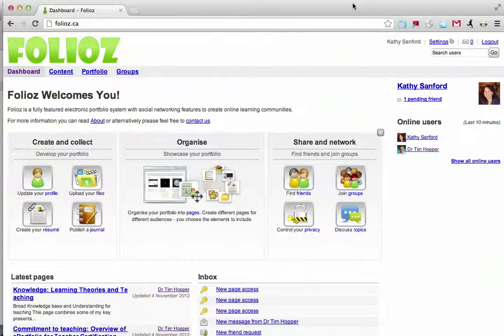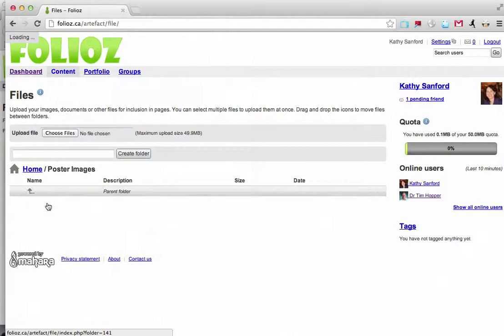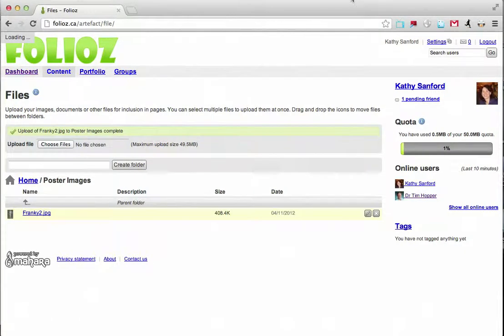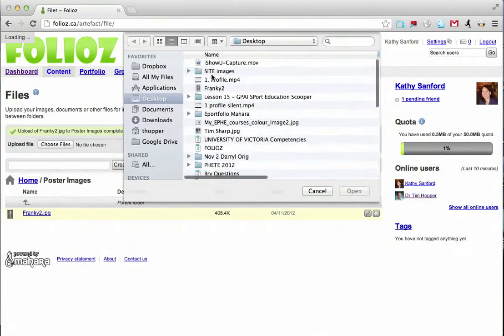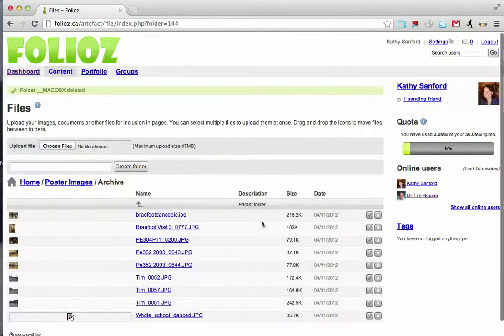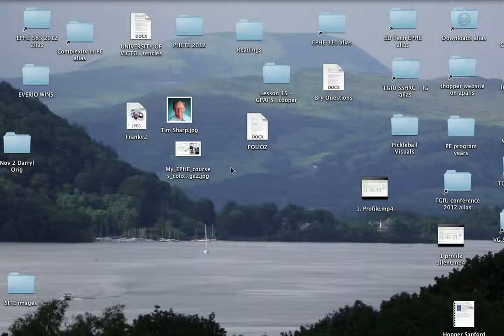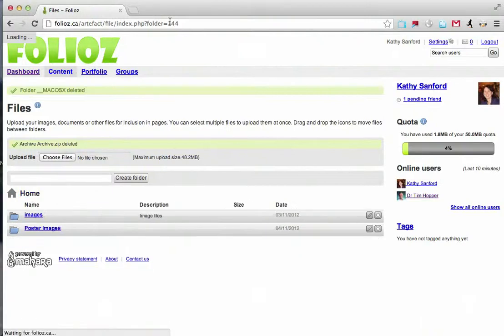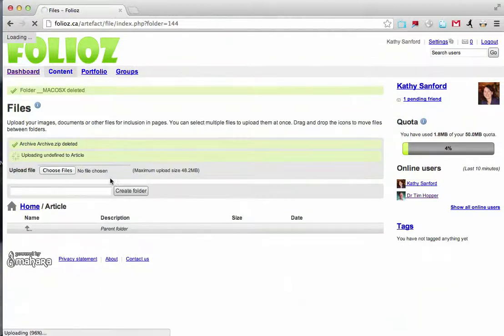2 Uploading files to Mahaa 1.6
Videos shows how to upload, label and organize files in Maharar 1.6